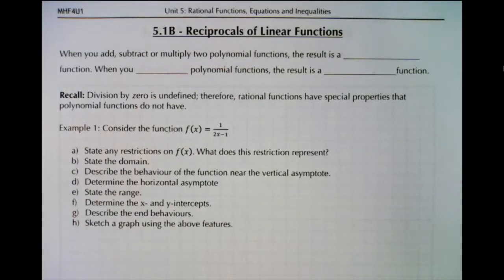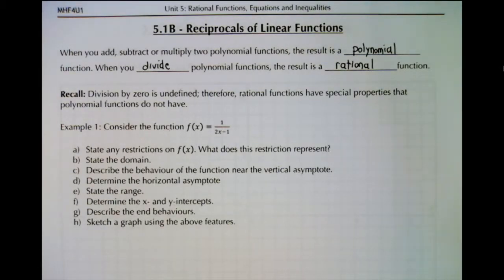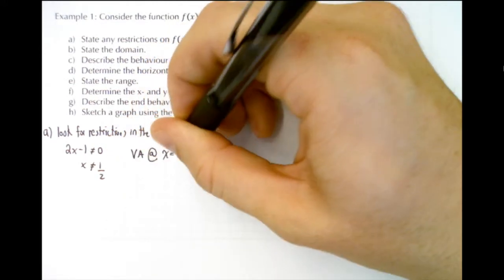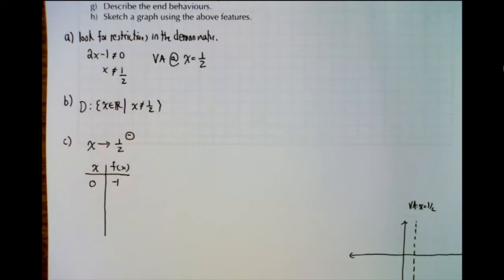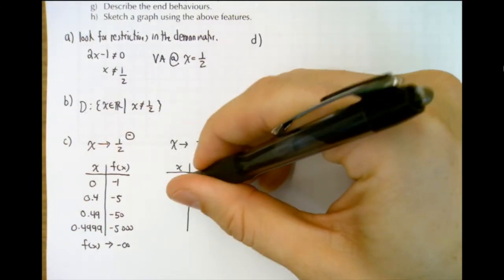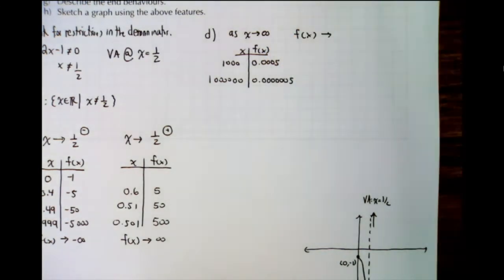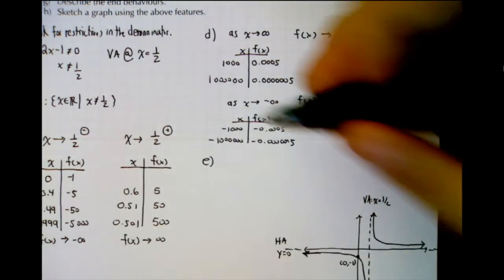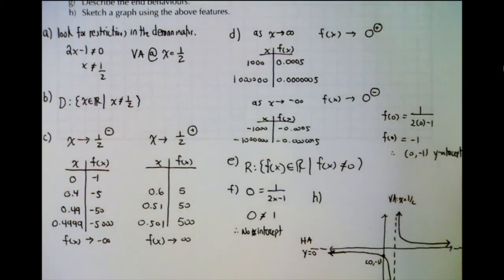MHF4U1 - 5.1 - Graphs of Reciprocal Functions - Part 2